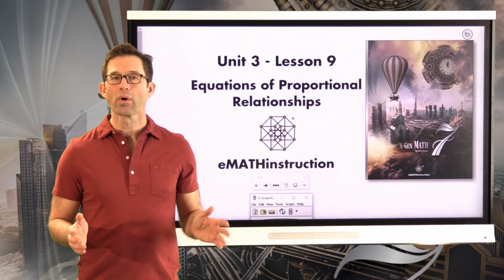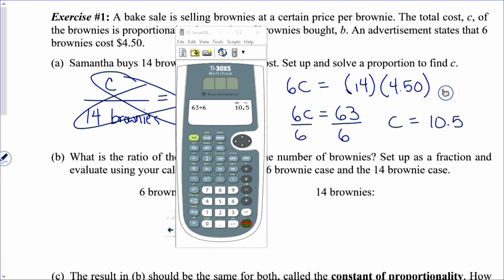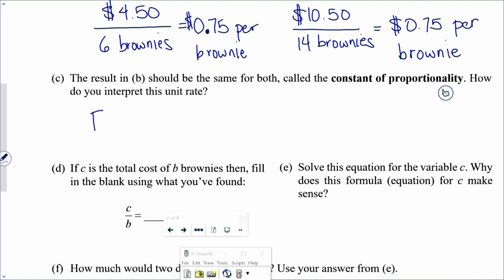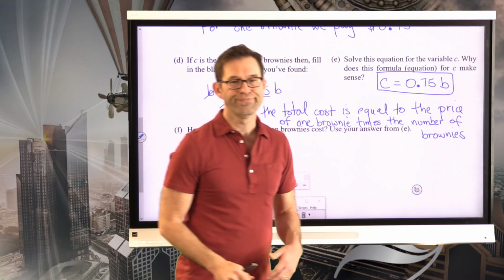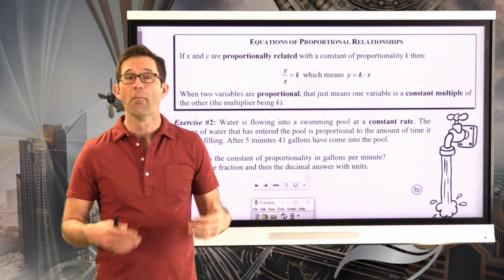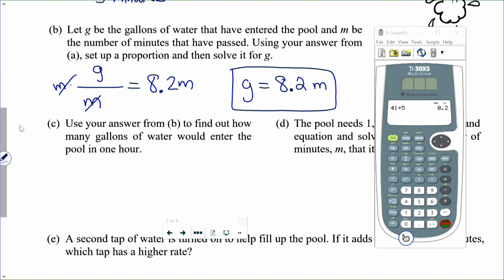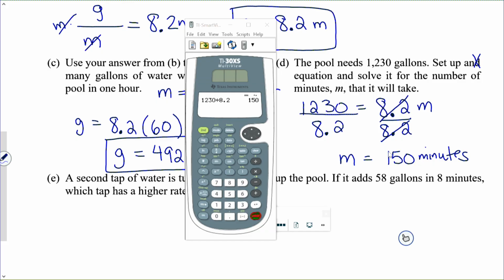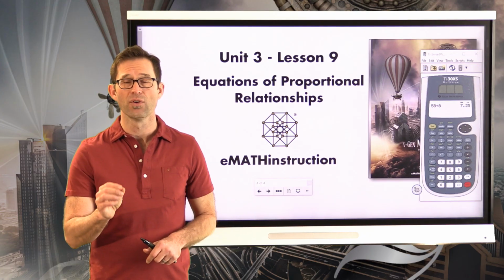N-Gen Math 7.Unit 3.Lesson 9.Equations of Proportional Relationships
In this lesson students learn how to form the equation of a proportional relationship in the form of y=kx, where k is the unit rate or constant of proportionality.